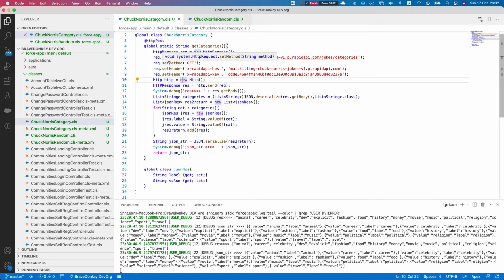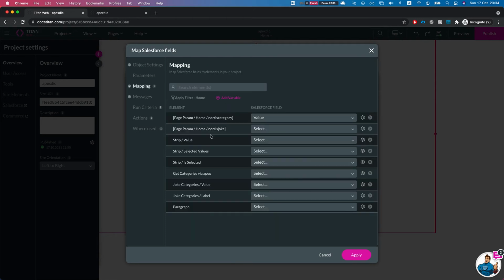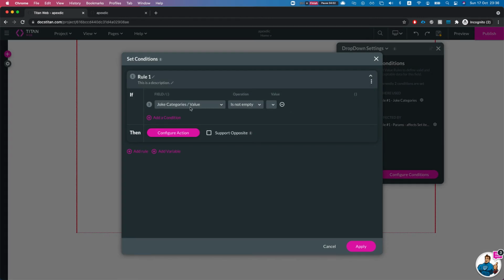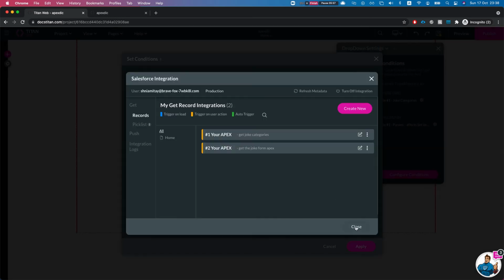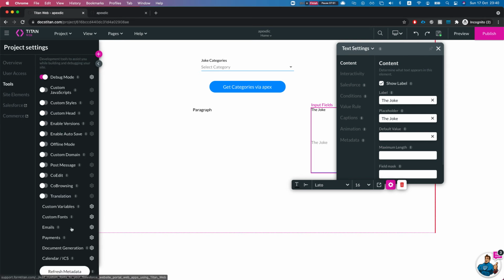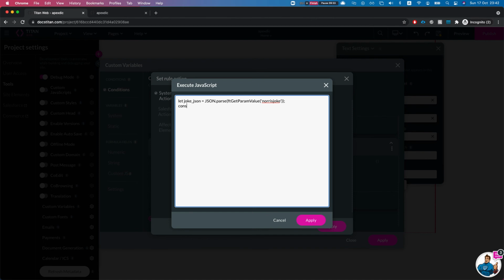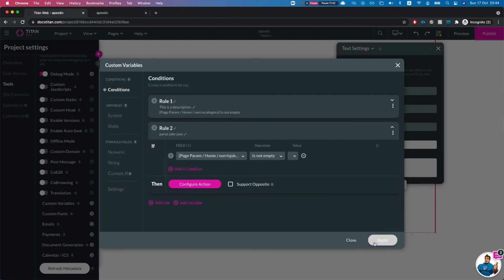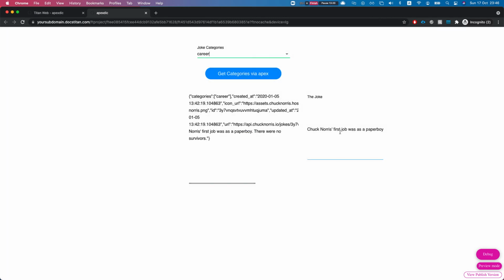Run APEX code from any web form via TITAN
In this video we will show you how to execute APEX classes via web forms without any code. You will be able to parse return values and build any UI logic and conditional logic as well. To find out more head over to go